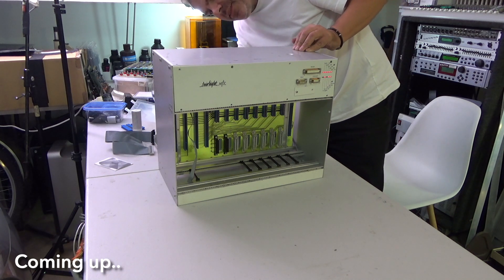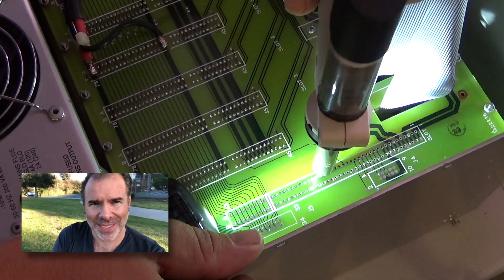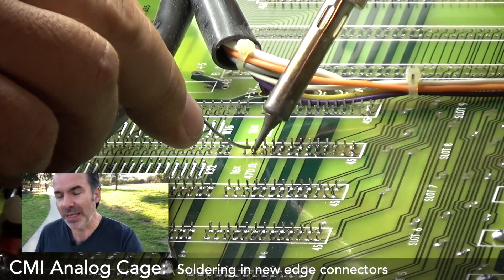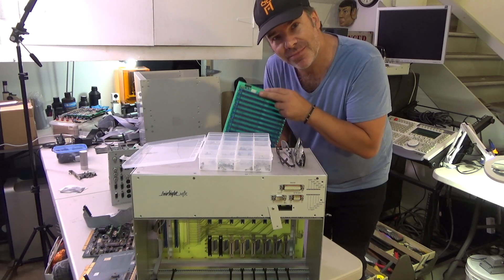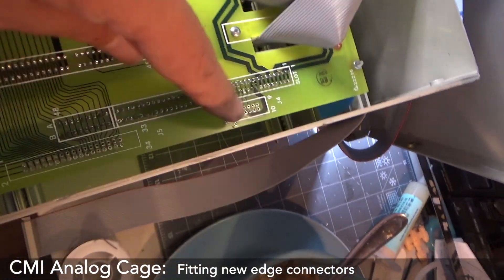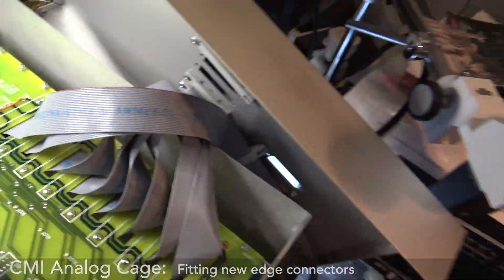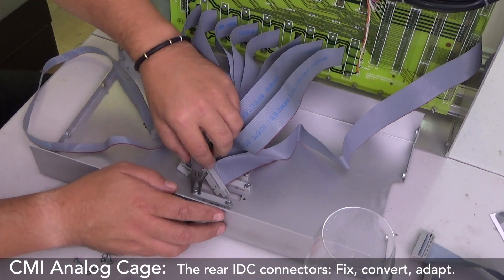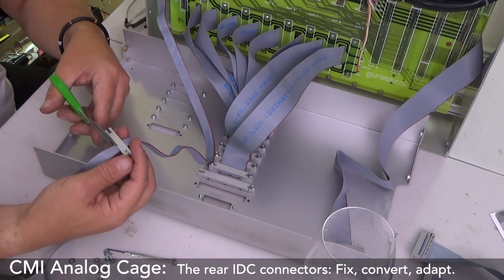I'm building a Fairlight CMI - Episode 3 - The soldering marathon.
In this episode I prep the machine for all the needed edge connectors and IDC sockets that were missing due to this machine being an MFX configuration. It's a lot of de-solder and re-soldering !

0:00 - Intro
0:42 - The process begins - opening the solder holes
1:46 - De-soldering the edge connectors
2.00 - Fitting new Edge connectors
3:17 - Fitting edge/ribbon connectors
4:11 - Making new edge headers
6:28 - Fitting new edge connectors
7:29 - Repair/Make/Convert IDC connectors
17:01 - Powering on the cage
18:11 - Outro